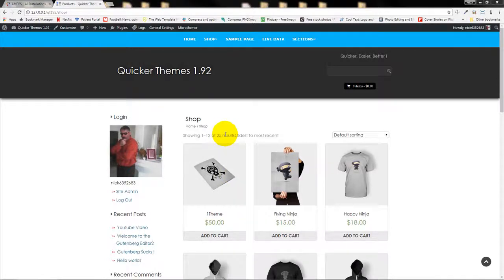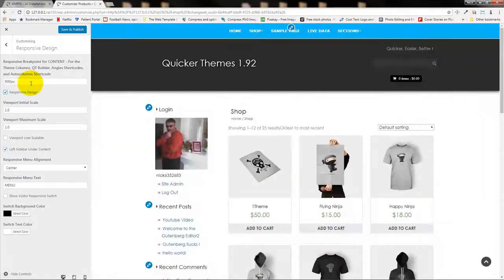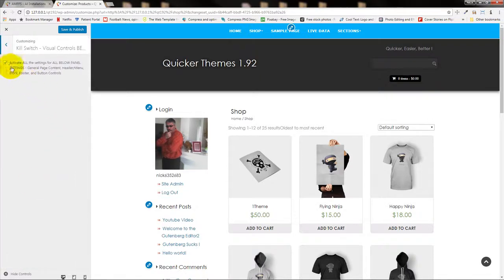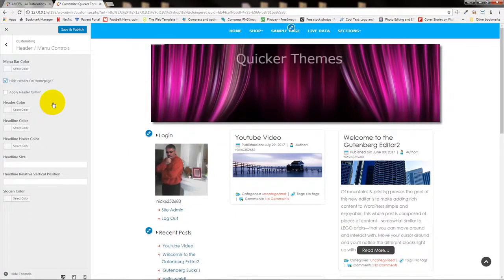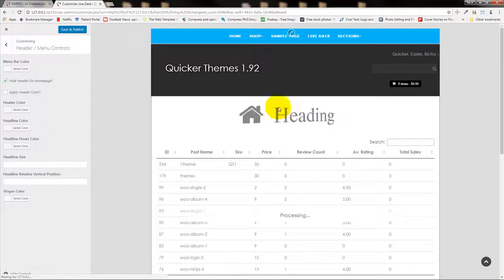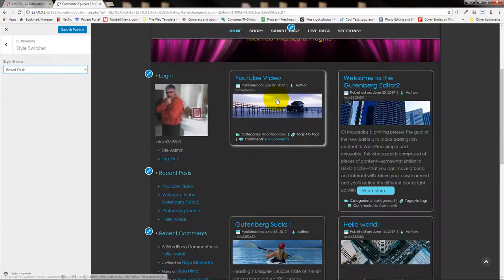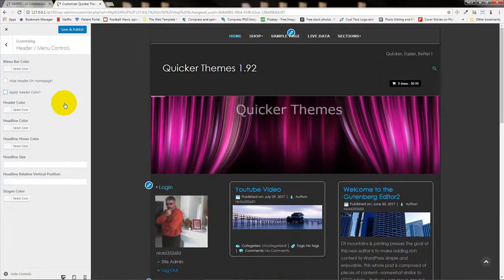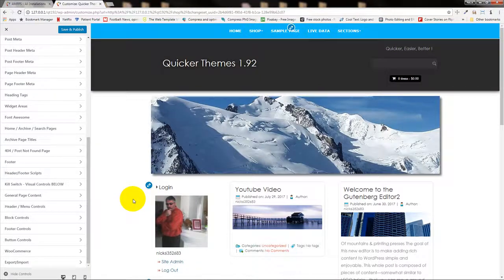QT192 Whats NEW